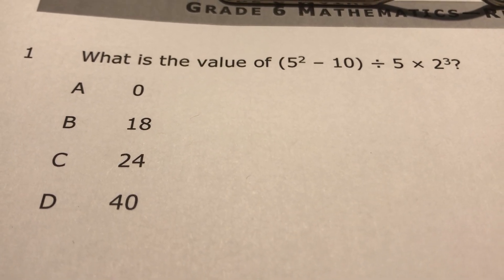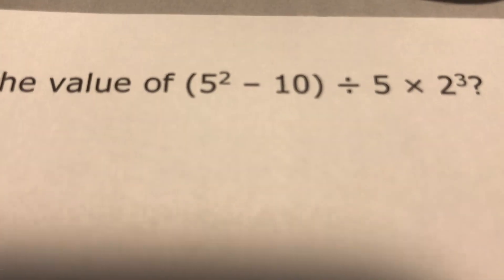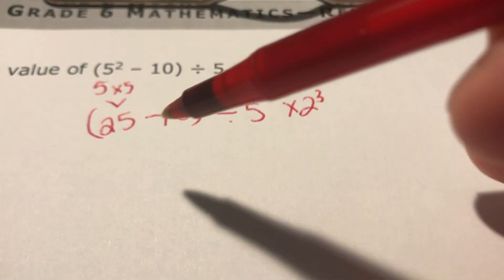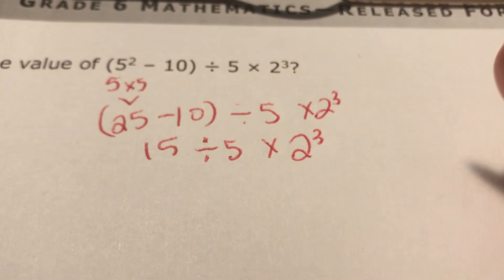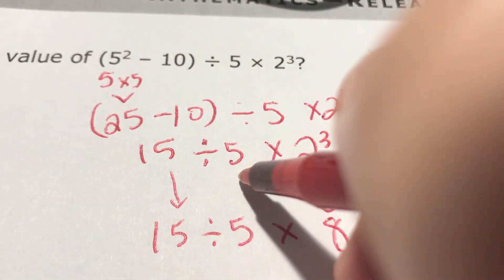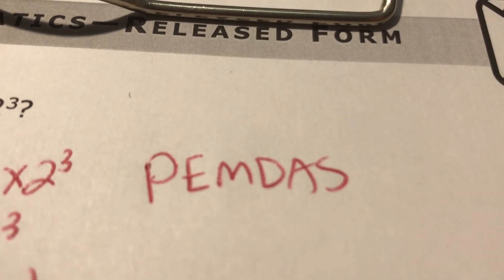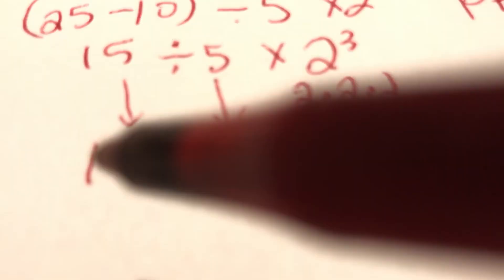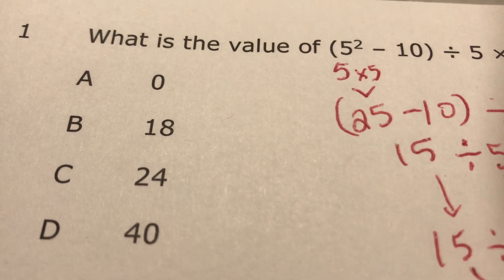The 2019 NC 6th Grade EOG, Question 1, Simplifying an expression using Order of Operations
From the Released EOG for 2019. Be careful when you are using PEMDAS, because Multiplication doesn't always come before division. Same is true for Adding and Subtracting